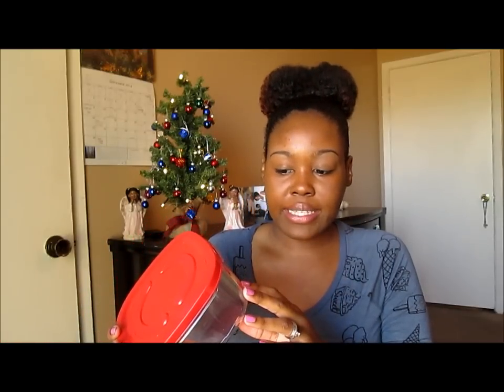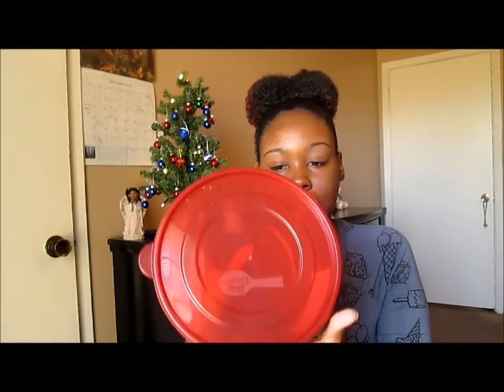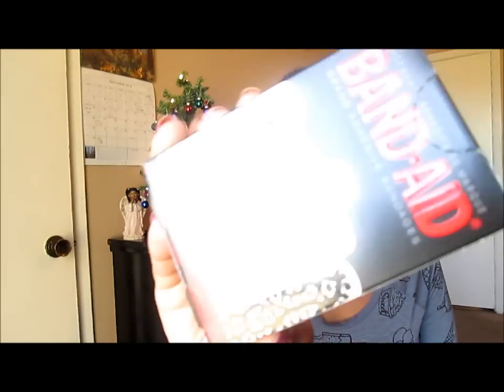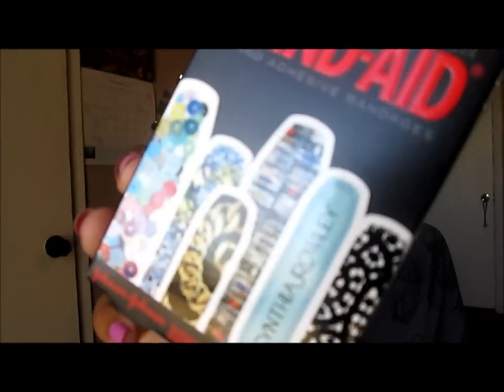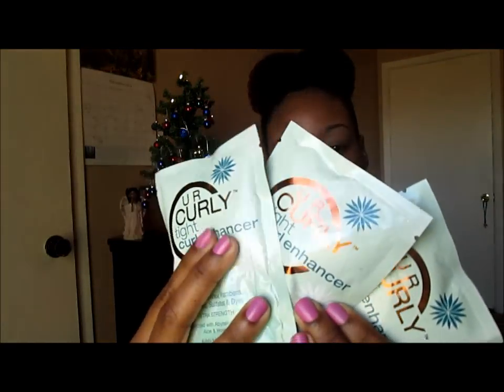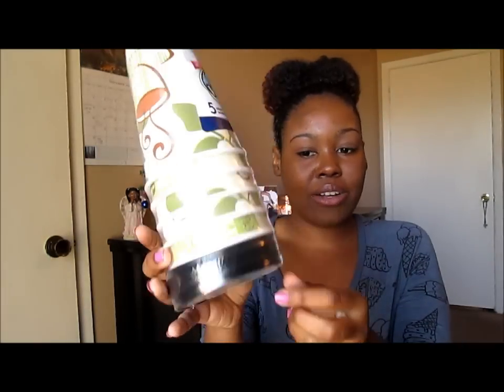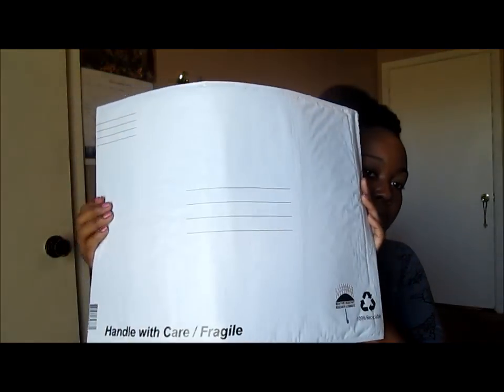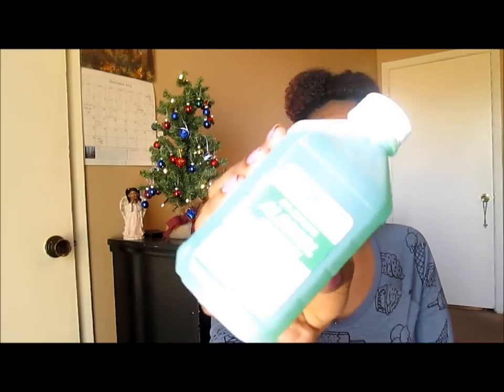Dollar Tree Haul #7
Hey everyone! OPEN ME FOR MORE:

You can find me here Instagram @leenylynn